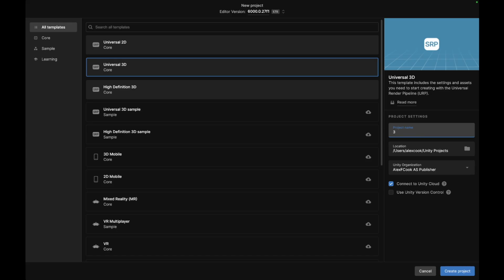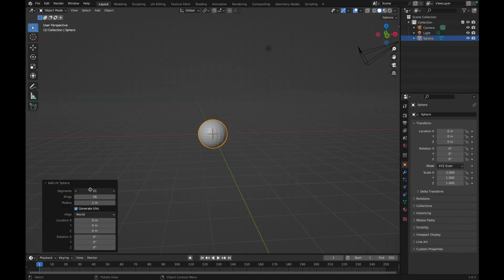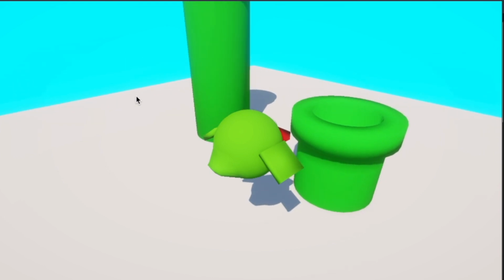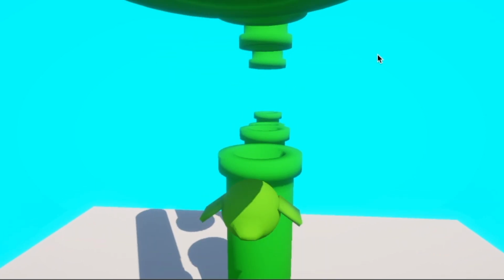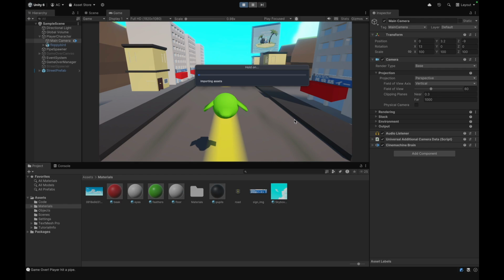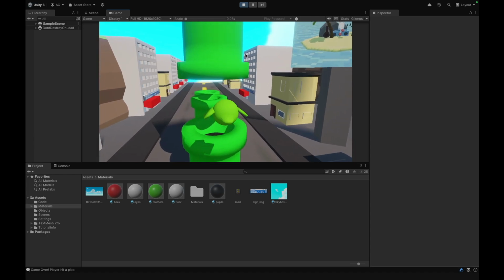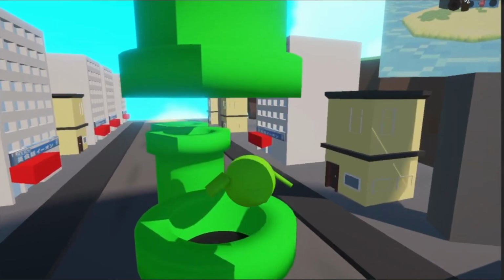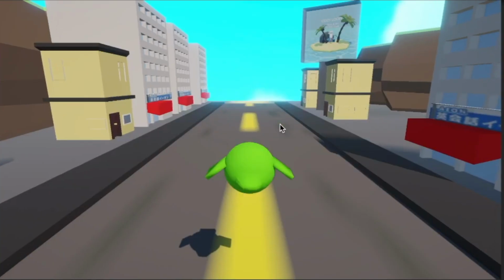I Made Flappy Bird, but in 3D...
3D Flappy Bird